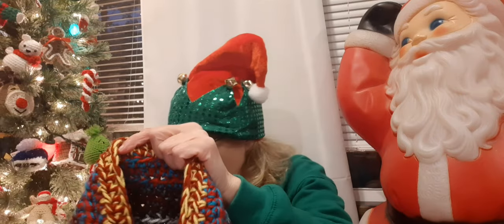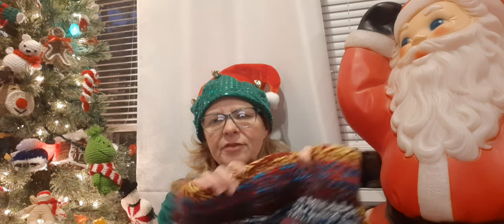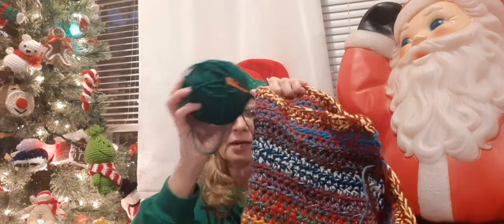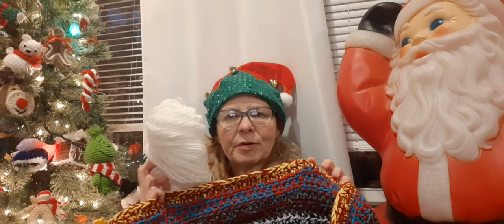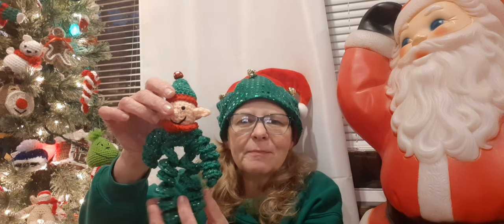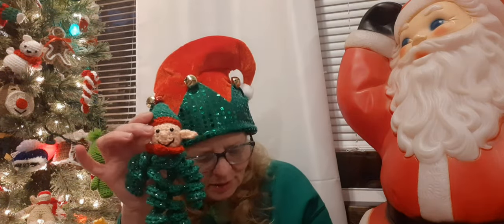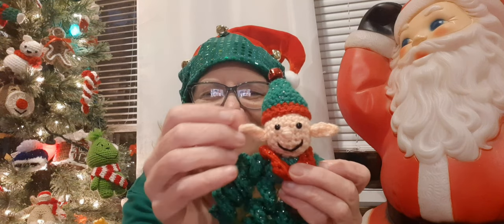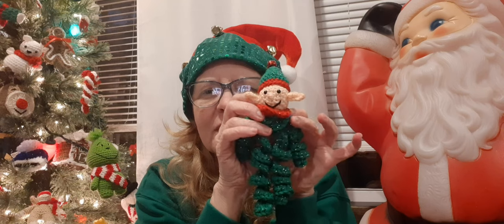vlogmas Day 18 & 19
Vlogmas Days18 & 19 🤶🎅

Marias Blue Crayon
Crochet Christmas Granny Square Blanket

Jayda Institches
Stash Busting

Crochet Basic Mini Christmas Skirt

Crocheting House Mouse Crochet Group

Crochetinghousemouse